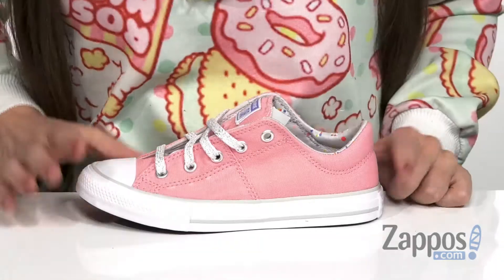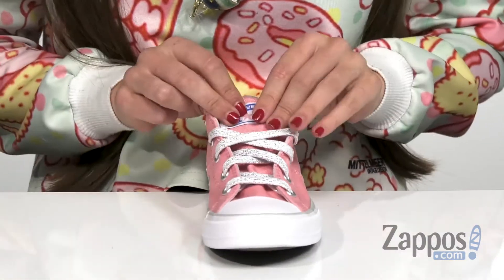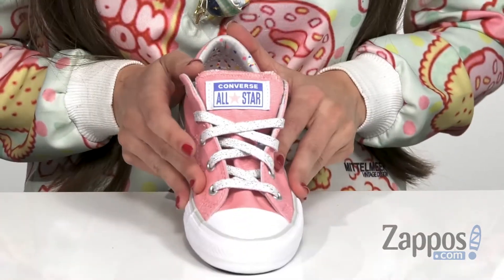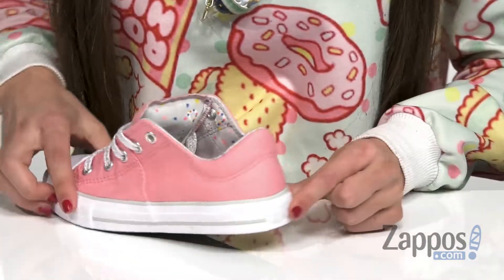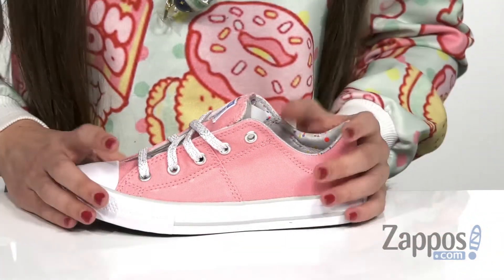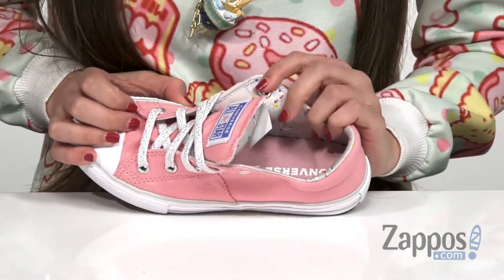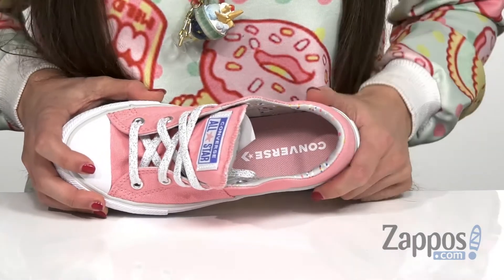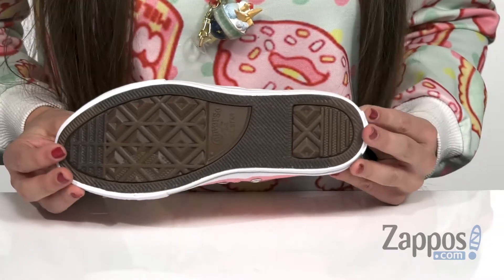Converse Kids Chuck Taylor® All Star® Madison Llama - Ox (Little Kid/Big Kid) SKU: 9280114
Featured in a classic canvas upper with threaded metallic laces, these round-toe Converse&reg; Kids Chuck Taylor&reg; All-Star&reg; Madison Llama Ox sneakers are a perfect match for her laid-back style!
Patterned canvas lining and a cushioned footbed provides hours of comfort.
Classic Chuck Taylor All Star hits like the toe cap, textured toe bumper, metal rivets on medial side and Converse All Star rubber heel patch.
Rubber outsole with Converse diamond-shaped tread pattern.
Imported.